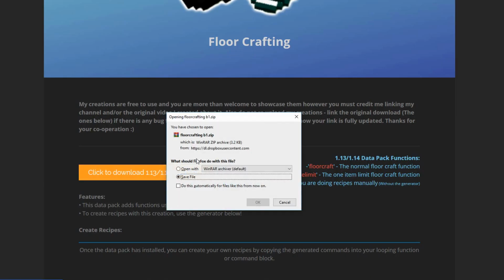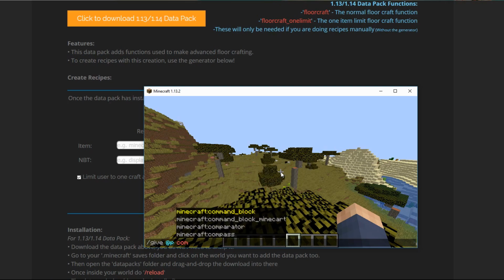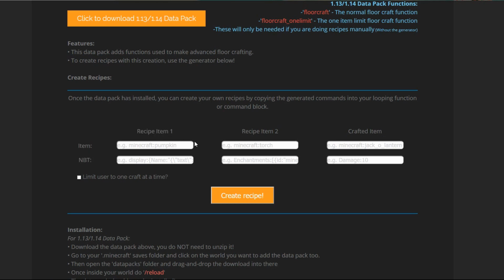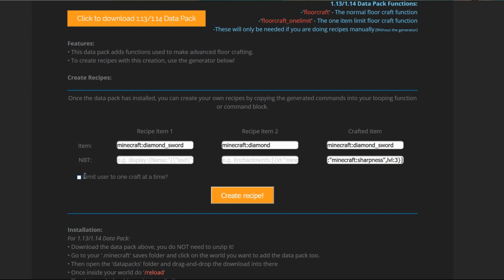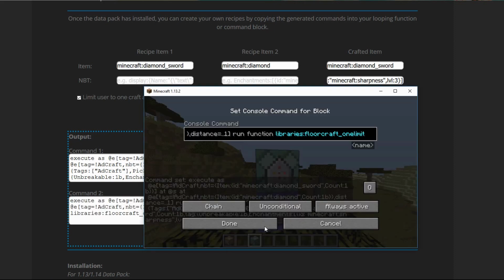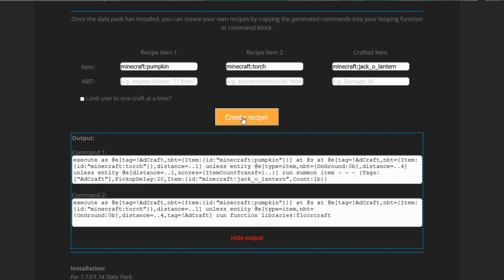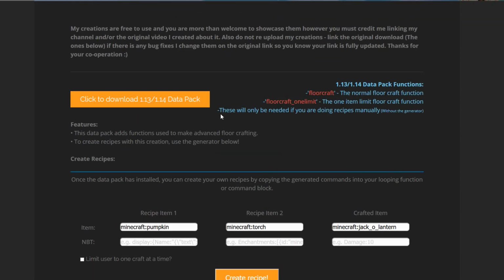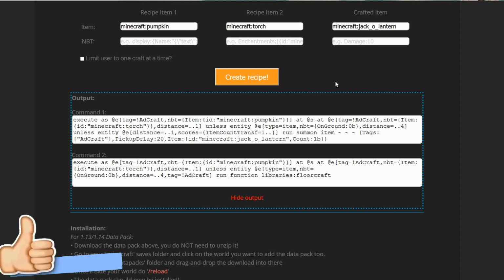Minecraft Floor Crafting Recipe Maker using Online Generator and Data Pack!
𝐂𝐥𝐢𝐜𝐤 𝐒𝐡𝐨𝐰 𝐌𝐨𝐫𝐞! (𝐏𝐥𝐞𝐚𝐬𝐞)
𝐂𝐨𝐦𝐦𝐚𝐧𝐝:

sᴜᴘᴘᴏʀᴛᴇᴅ ᴠᴇʀsɪᴏɴs - 1.13,1.14, 1.15,1.16,1.17
(ᴡɪʟʟ ᴀʟsᴏ ᴡᴏʀᴋ ɪɴ ᴀʟʟ sᴜʙᴠᴇʀsɪᴏɴs ᴇɢ 𝟷.𝟷7.1)
𝐌𝐮𝐬𝐢𝐜 𝐚𝐧𝐝 𝐒𝐨𝐮𝐧𝐝 𝐄𝐟𝐟𝐞𝐜𝐭𝐬:
Flying Kites
Melody
Stilettos
Ark